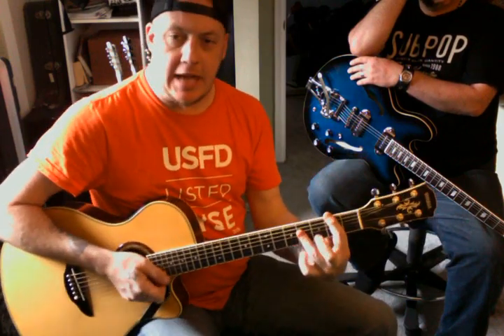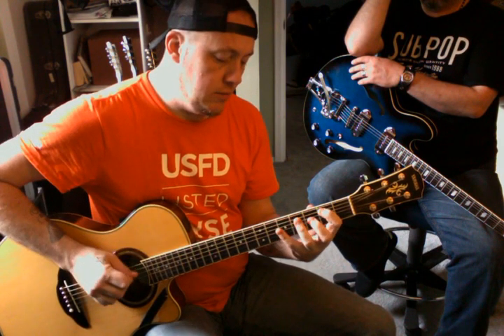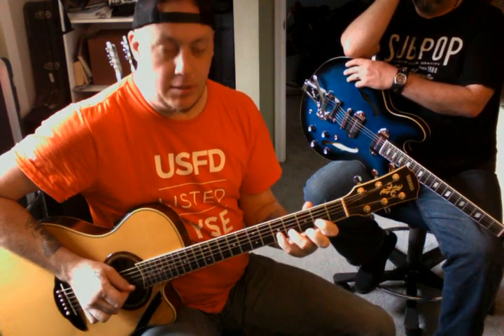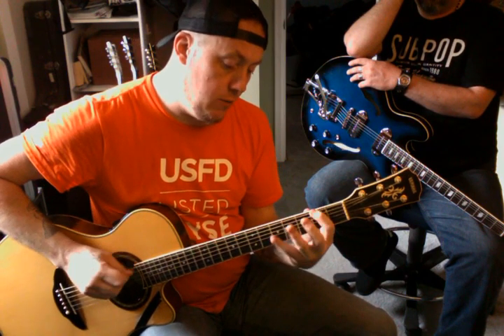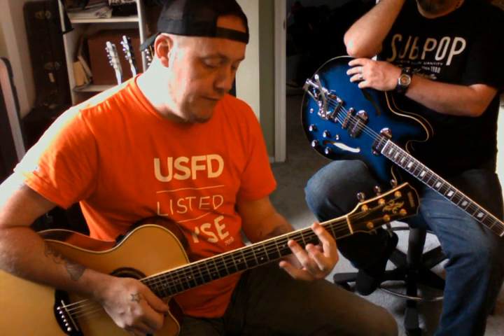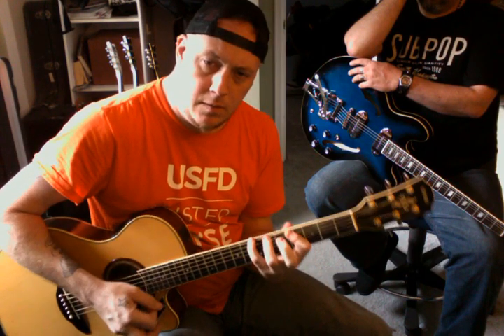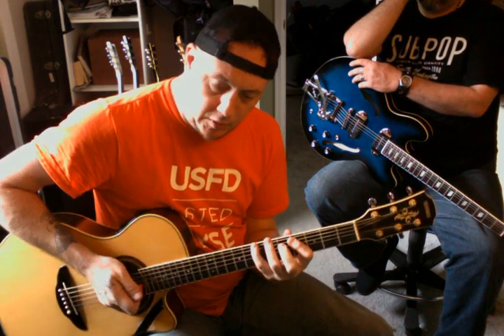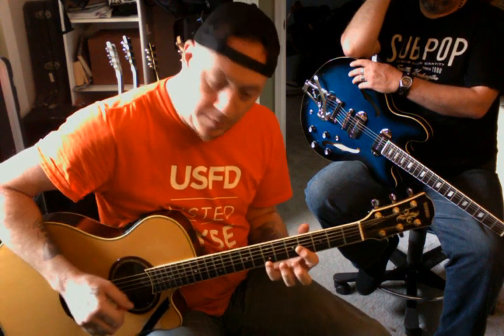Movie on 6 8 16 at 12 03 PM